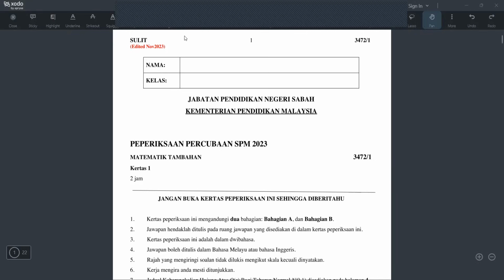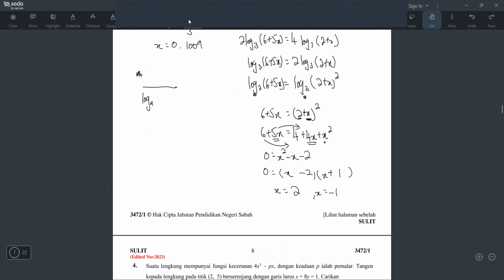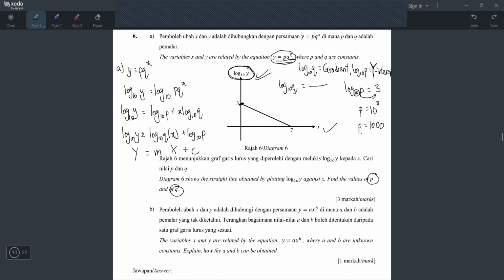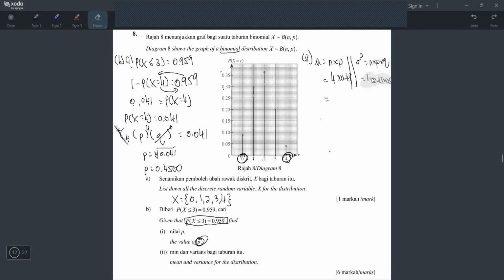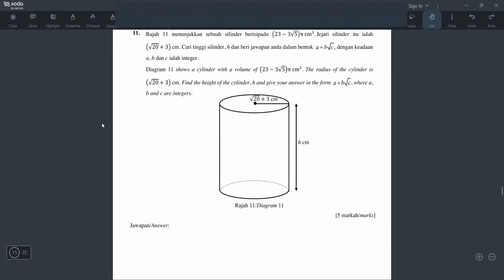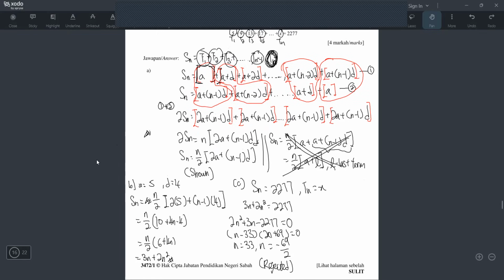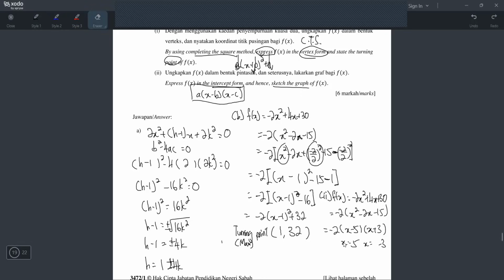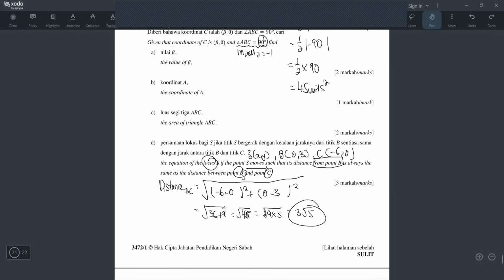Trial SPM Addmaths | Sabah 2023 | Paper 1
Trial Add Maths Paper 1 2023 | Sabah Kertas 1 KSSM Percubaan SPM Matematik Tambahan 2023 KSSM

0:00:00 Intro
0:00:39 Q1
0:09:28 Q2
0:16:25 Q3
0:25:19 Q4
0:33:20 Q5
0:43:05 Q6
0:51:51 Q7
1:03:55 Q8
1:12:01 Q9
1:26:01 Q10
1:34:36 Q11
1:42:41 Q12
1:58:51 Q13
2:10:41 Q14
2:34:03 Q15